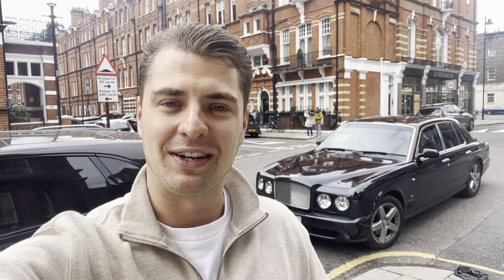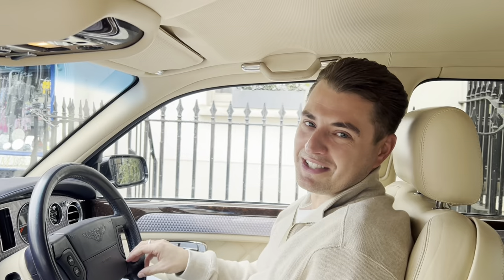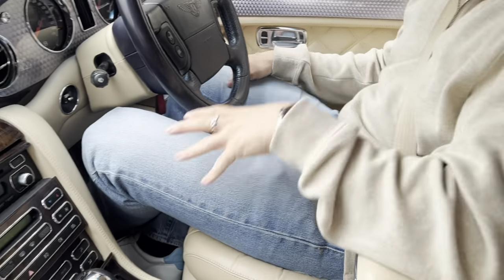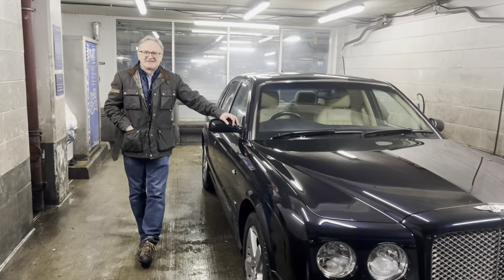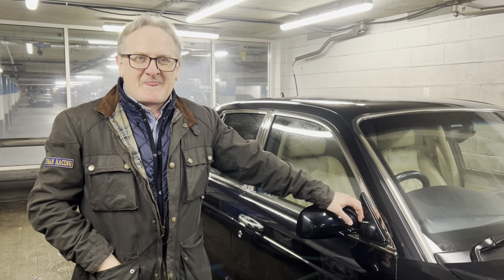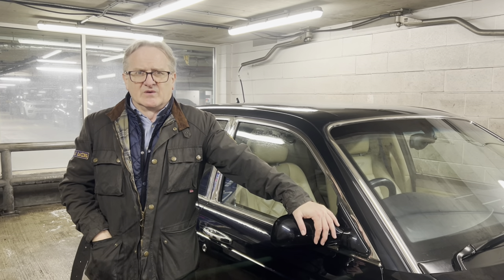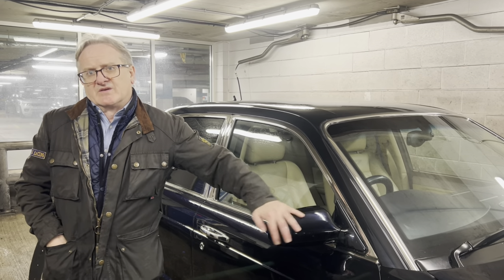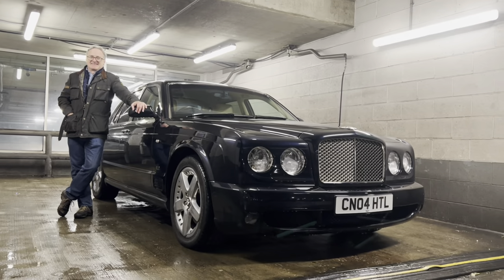Is a Bentley Arnage Mulliner T a good car to own in London?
Recently my good friend Peter Hogan lent me this beast, a Bentley Arnage Mulliner T. I put it to the test in London and boy oh boy is it luxurious!

Incredibly good value for money and the perfect place for a business meeting! Who needs an office anymore?